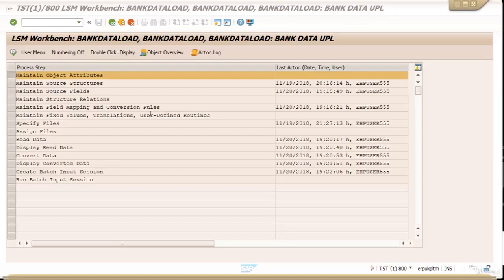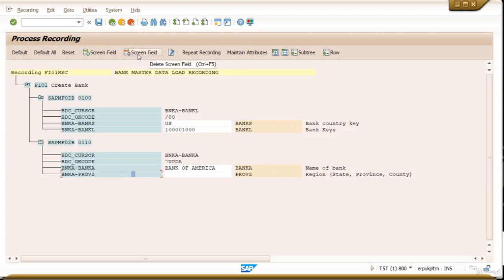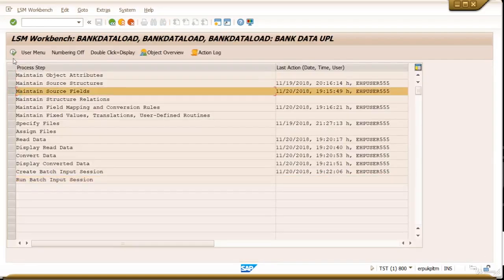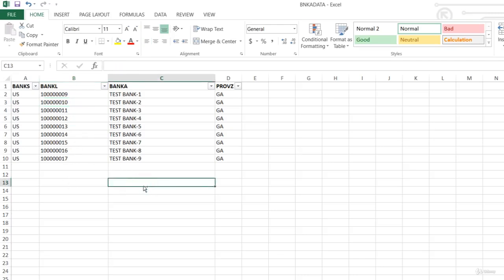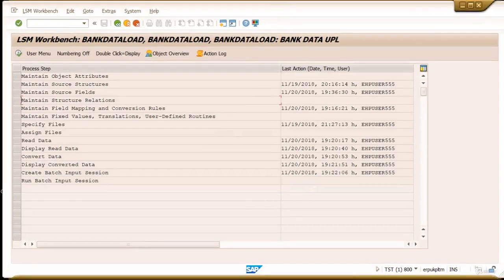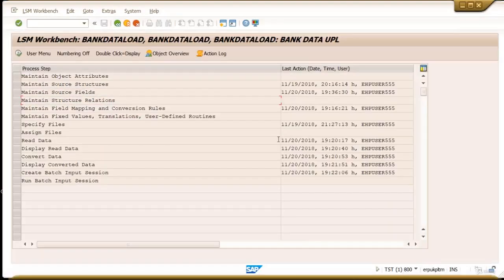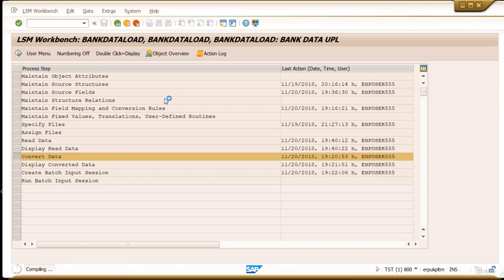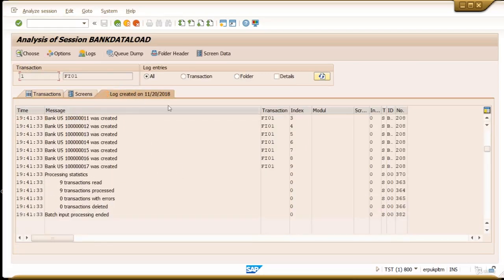LSMW DAY-43 || Removing Existing Fields in LSMW Recording and Processing || #2025